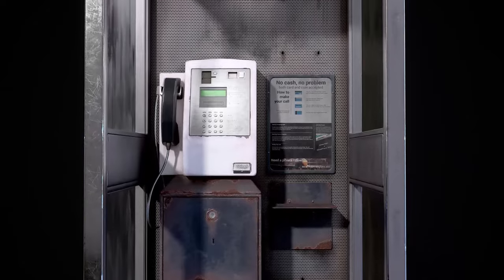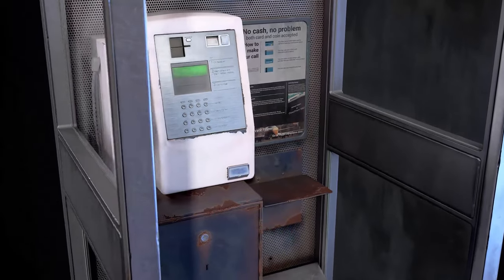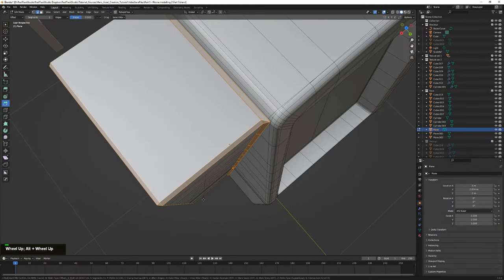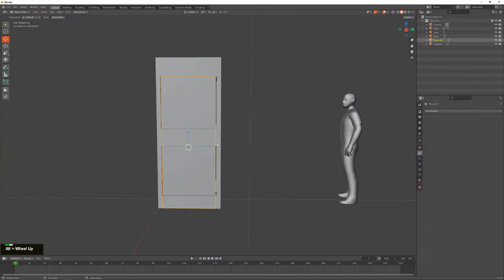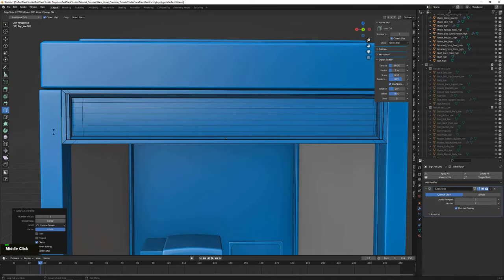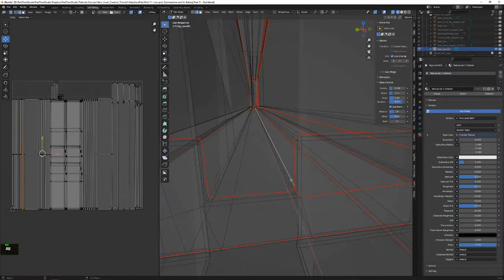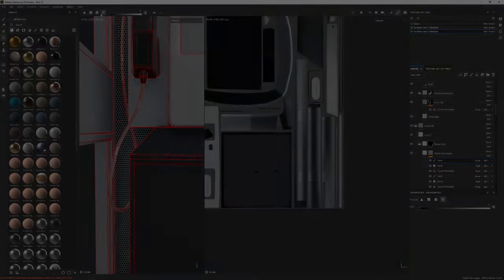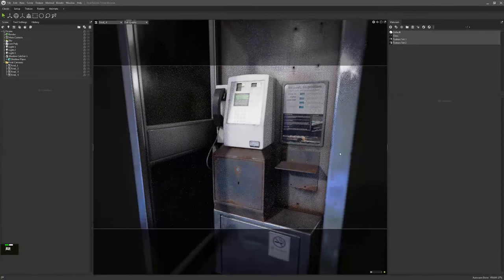Creating Hero Assets for Games & Cinematics - Tutorial Course Trailer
This step-by-step course is tailored to teach you the complete process of creating high quality hero assets for games and cinematics.